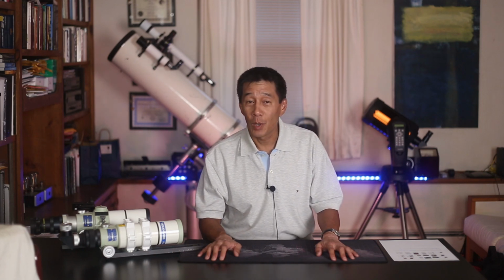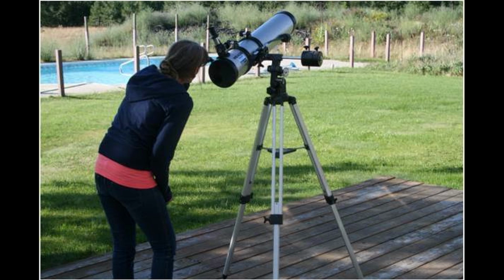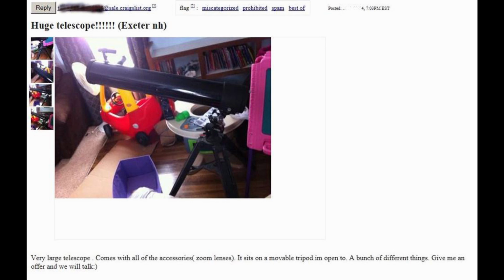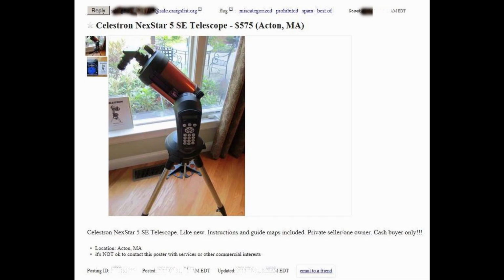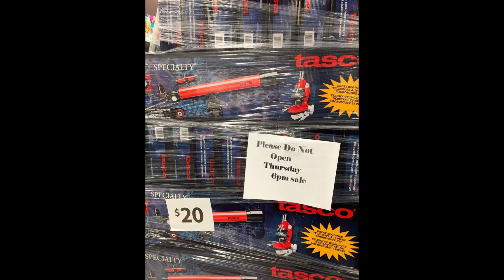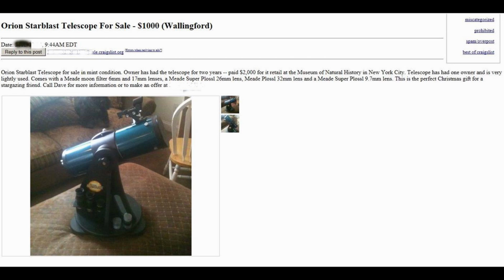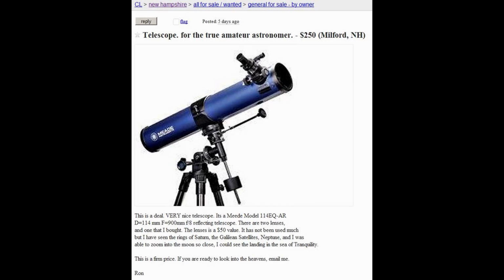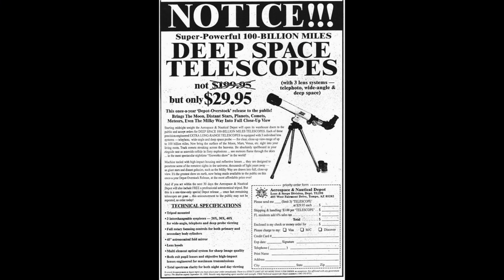Funny Telescope Ads!!!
Some funny telescope ads I've run across over the years!

Small planisphere
Large planisphere
The Cambridge Star Atlas
The Stars: A New Way To See Them
Sky & Telescope's Pocket Star Atlas
The 21st Century Atlas of the Moon
Turn Left at Orion (good beginner’s book about finding stuff)
A decent pair of 7X35 binoculars
A decent pair of 7X50 binoculars

Camera used for filming
The lens I use for filming (80% of the time)
The lens I use for filming (most of the rest of the 20% of the time)
My tripod
My ballhead
The softboxes I use

My astrophotography book contains advice on telescopes observing, and taking pictures (based on my award-winning Dartmouth thesis, June 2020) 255 pages, 258 color images